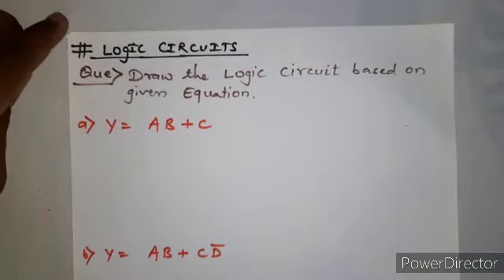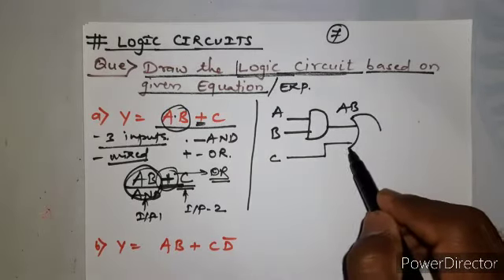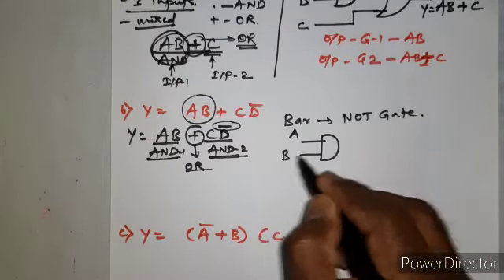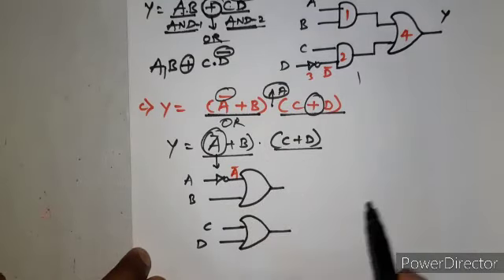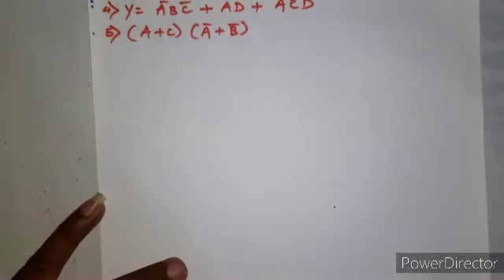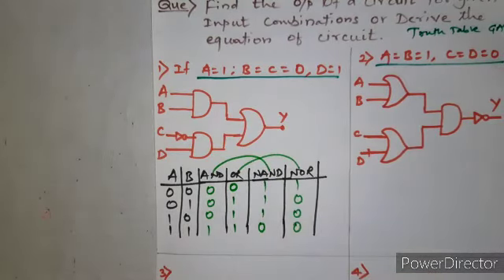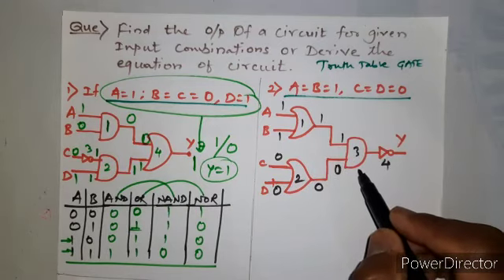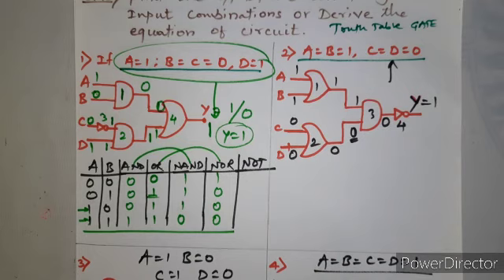DTE L-25 (Example of Digital Circuits Using Equations)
This video describes few example of digital circuits.